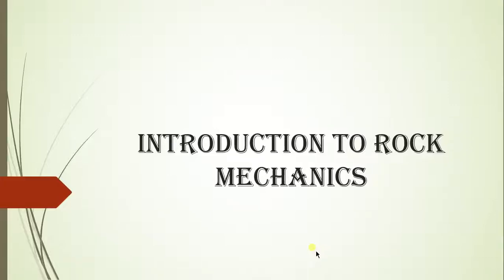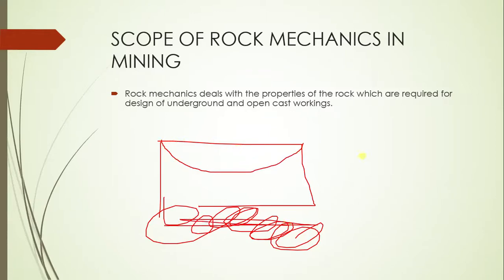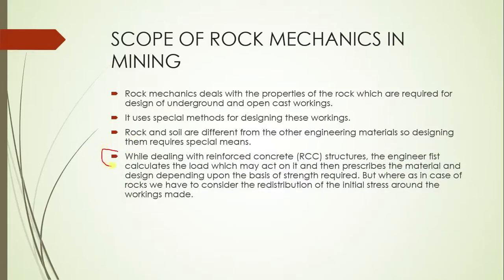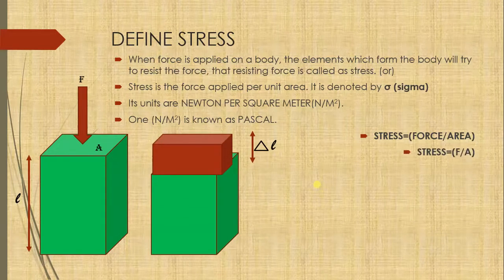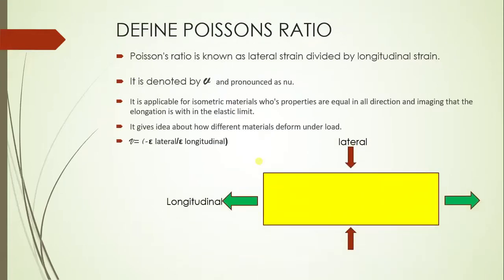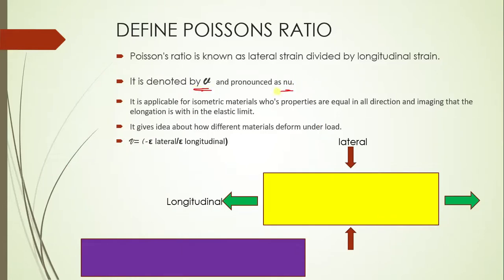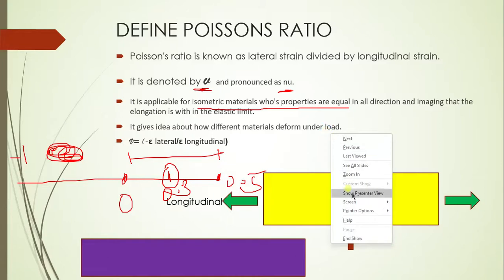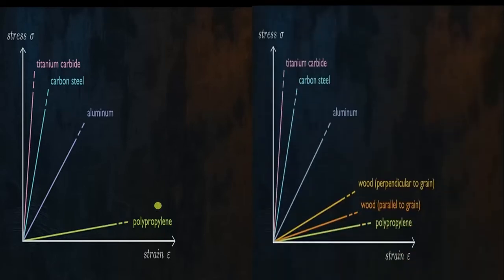introduction to rock mechanics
scope of rock mechanics, stress, strain, poisson's ratio, young's modulus.
introduction to rock mechanics pdf
goodman r.e. 1980. introduction to rock mechanics
engineering rock mechanics an introduction to the principles pdf
goodman r.e. 1989. introduction to rock mechanics
introduction to rock mechanics for underground mining solution manual
introduction to robotics mechanics and control 4th edition pdf
8 in rockville tower speakers
8 steps of the rock cycle
introduction to rock mechanics 9th edition
introduction to rock mechanics 9th edition pdf
introduction to rock mechanics 9th edition pdf download